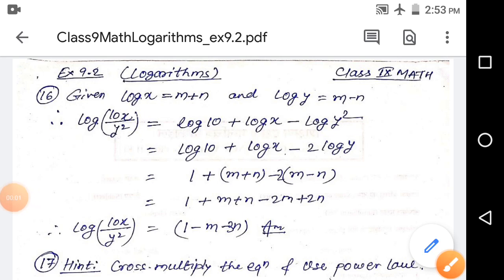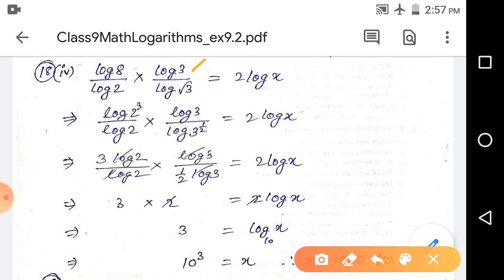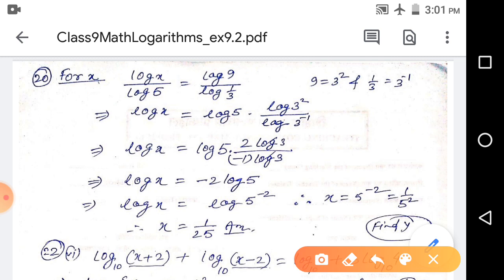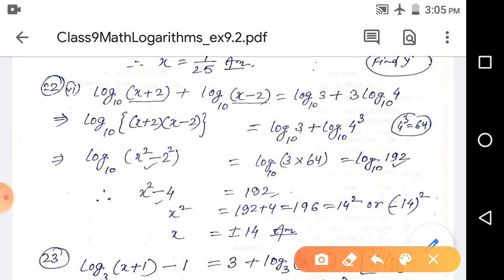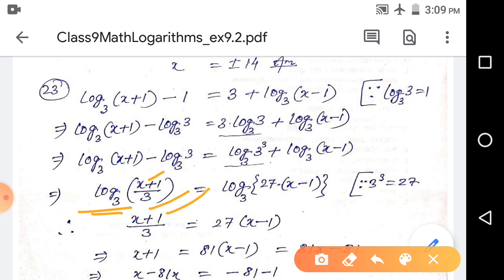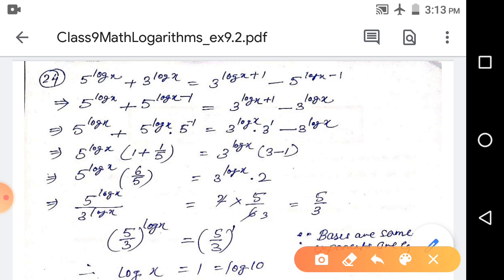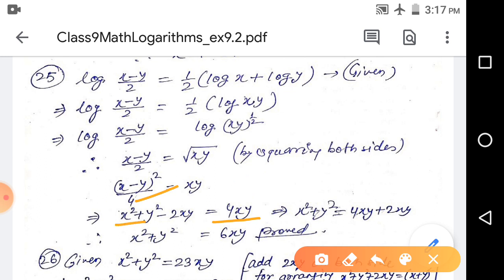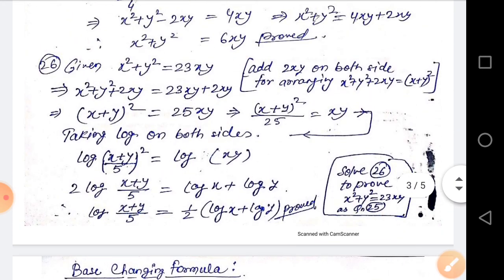Class 9 MATH Log Ex 9.2 Part 2